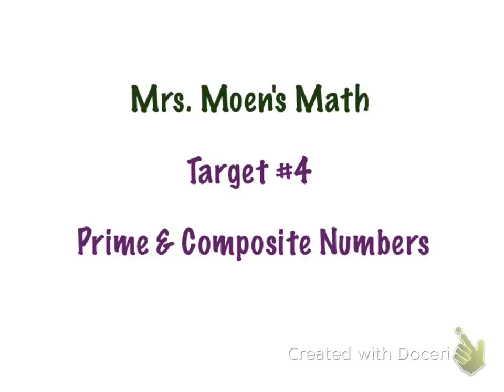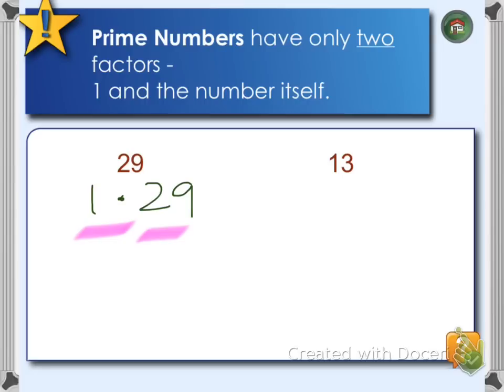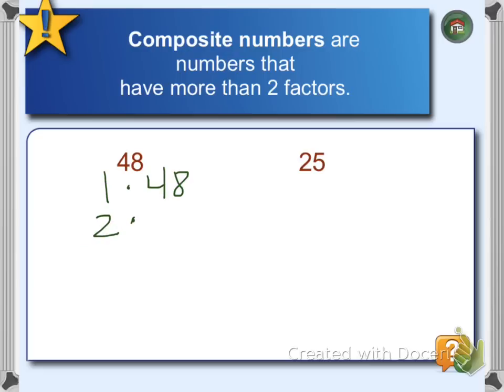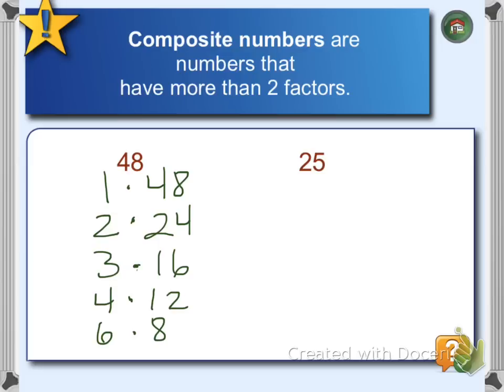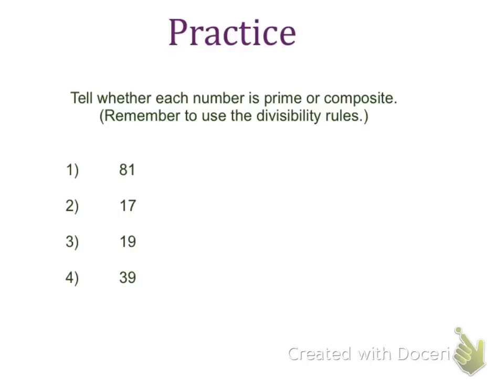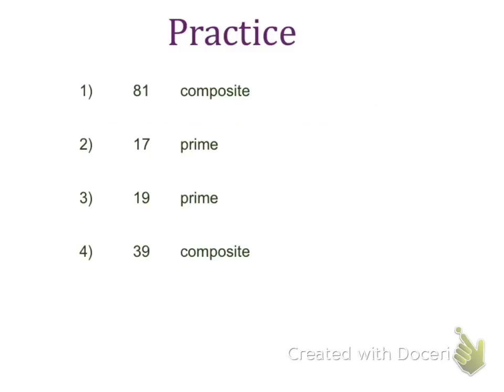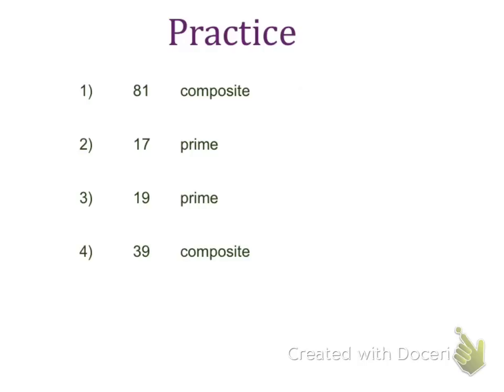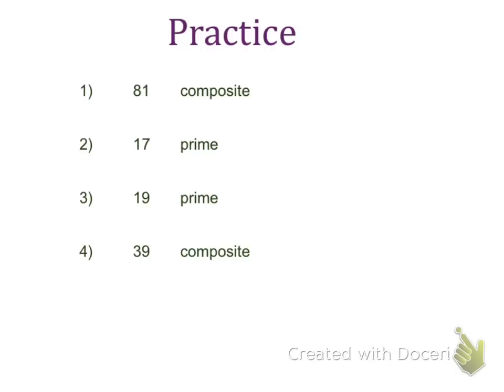4 Prime & Composite Numbers video - target #4